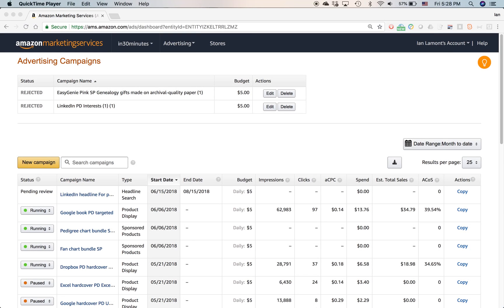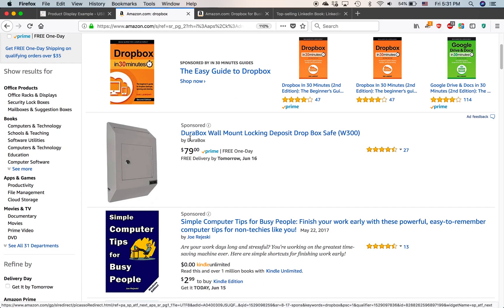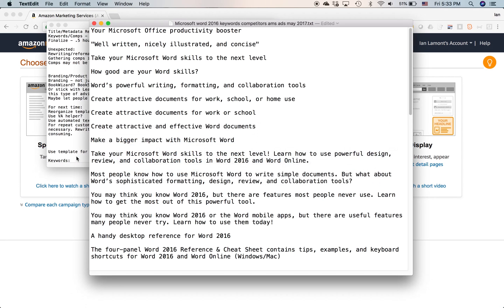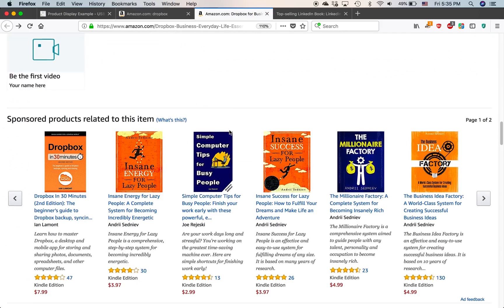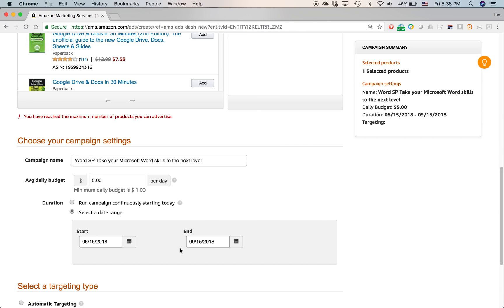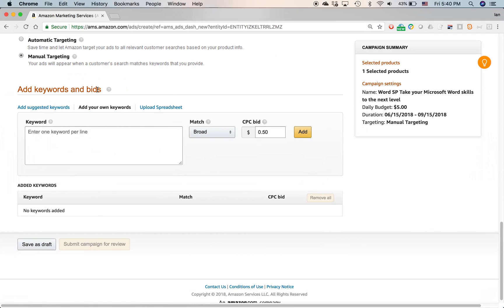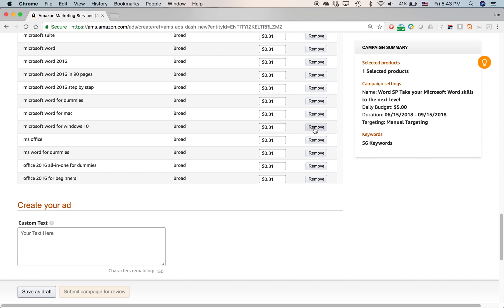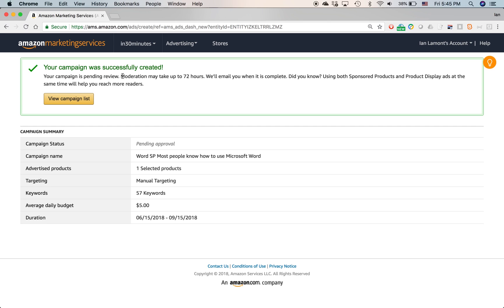How to create an Amazon Advertising Sponsored Product ad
Learn how to create an Amazon Advertising Sponsored Product Ad from the AA website. Covers the use of taglines, keywords, negative keywords, and more.

Contents of video:

00:00 Introduction to creating a sponsored product ad
00:36 Examples of sponsored product ads
04:15 Choosing the right ad campaign
04:41 Example: preparing assets for your ad
06:41 Selecting an ad format
07:47 Choosing products to advertise
08:24 Choosing your campaign settings
08:58 Average daily budget
09:30 The importance of choosing a date range
10:30 Selecting a targeting type
11:03 Adding suggested keywords vs adding your own keywords
12:57 Matching keywords
14:13 Adding keywords and editing the bid
14:45 Example: adding a "negative-exact" keyword
15:35 Quick refresher of sponsored ads
15:51 Adding custom text
16:49 Previewing and submitting your ad

Narrated by the author of LEAN MEDIA: HOW TO FOCUS CREATIVITY, STREAMLINE PRODUCTION, AND CREATE MEDIA THAT AUDIENCES LOVE. Note: This is an abridged version.

MORE RESOURCES